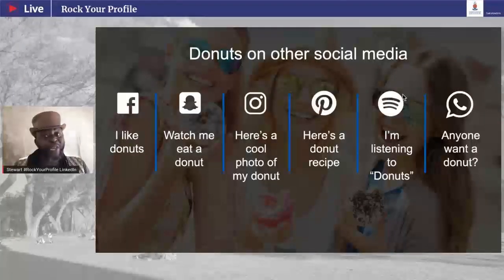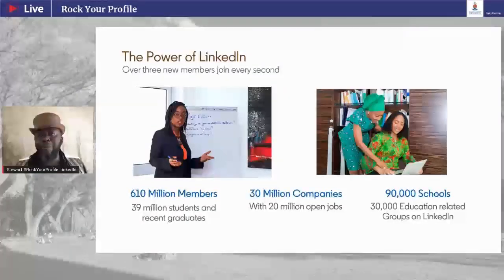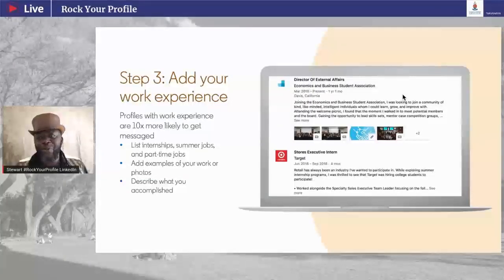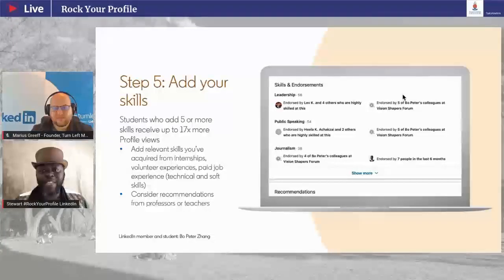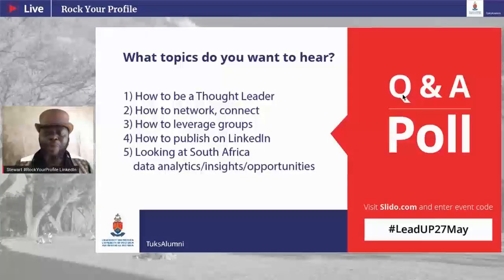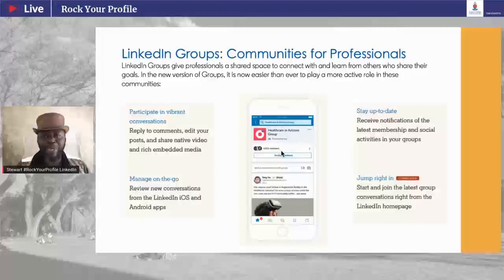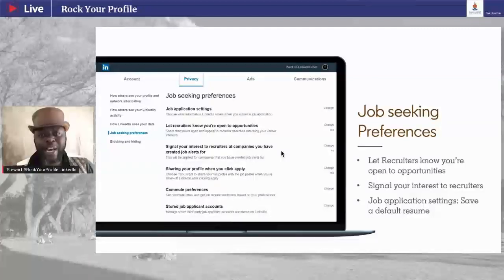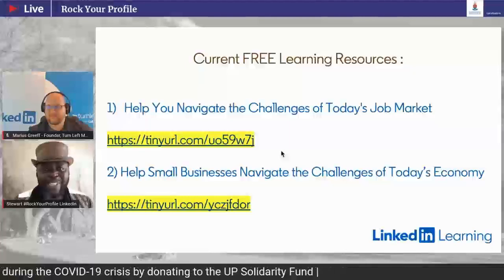LeadUP Career Chats: Rock Your LinkedIn Profile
University of Pretoria alumni and students get expert advice on how to improve and boost your LinkedIn profile in this online webinar. This masterclass took place on Wednesday 27 May 2020.